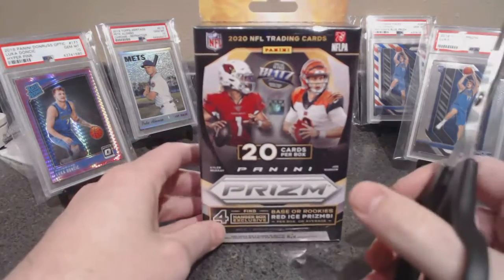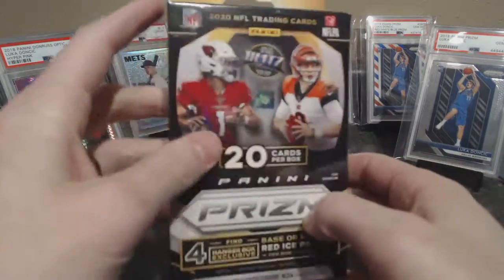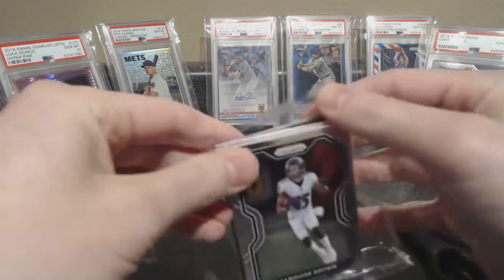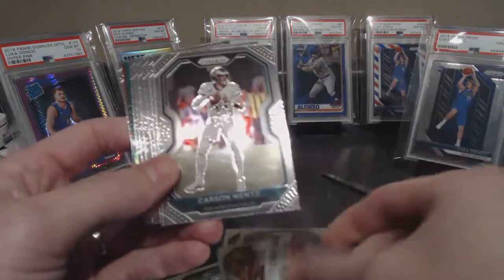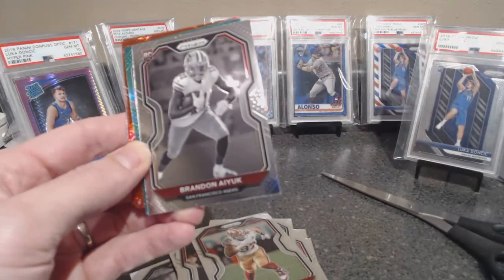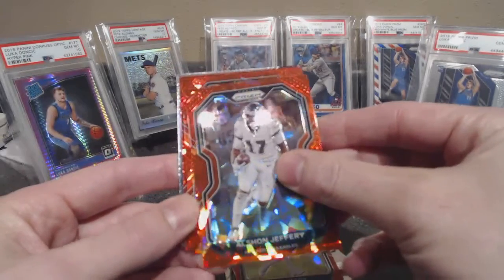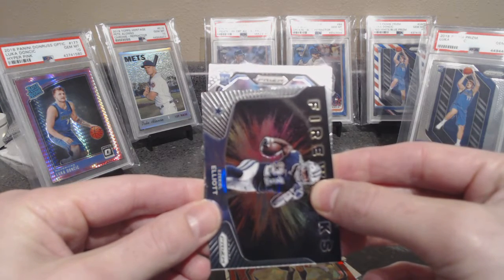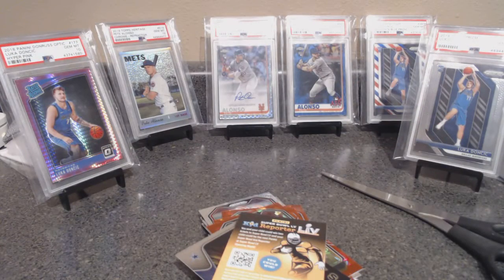2020 Prizm Football Retail WalMart Hanger Box RC Mojo